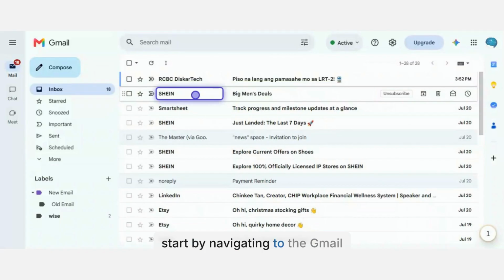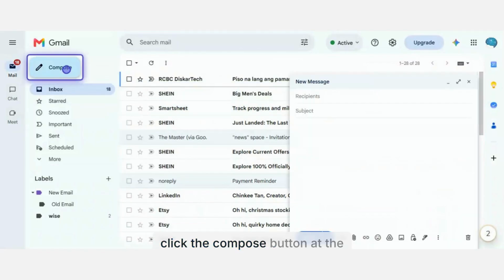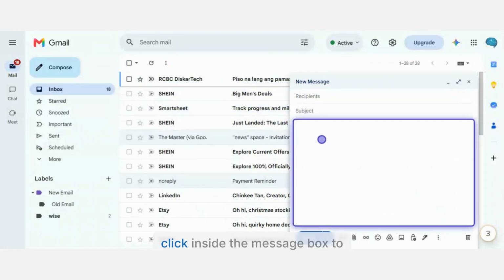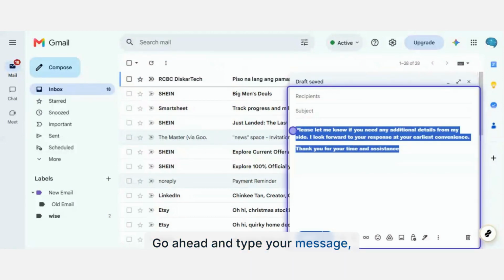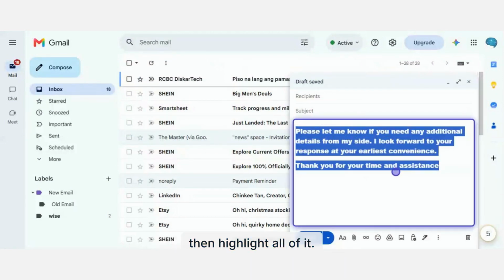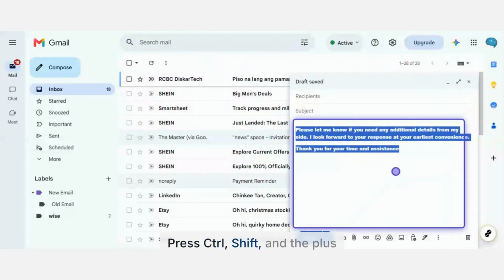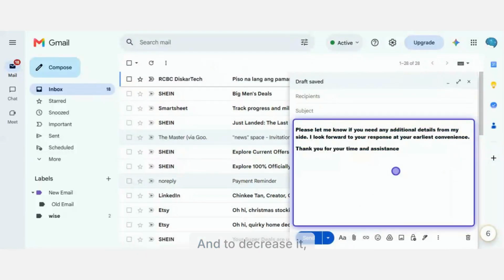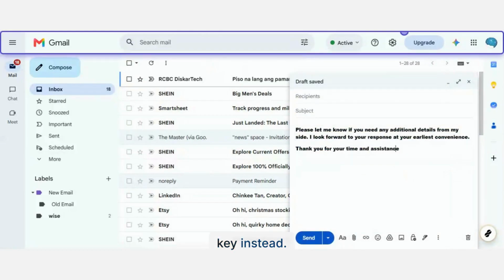How to Change Font Size in Gmail Using Shortcut Keys (Tested)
In this video, we discuss how to change font size in Gmail using shortcut keys, a quick way to adjust text size without clicking through menus. You'll learn the simple keyboard shortcuts to increase and decrease font size in Gmail, saving time when composing emails. If you've been looking for a Gmail font size shortcut or wondering how to change font size in Gmail with keyboard shortcuts, this guide covers it all.

00:00 Introduction to Keyboard Shortcuts
00:20 Navigating and Composing Email
00:36 Using Shortcut Keys to Resize Text
00:50 Conclusion and Feedback